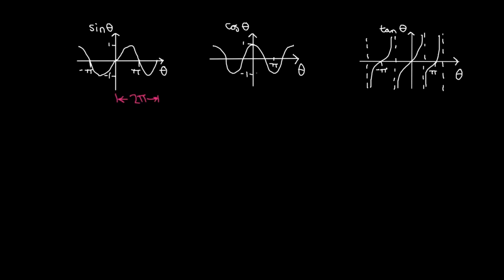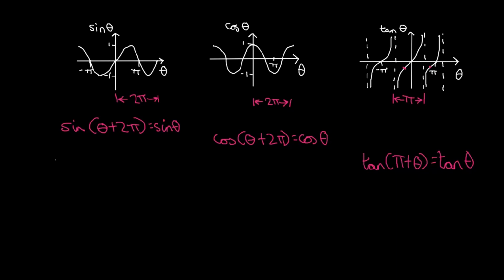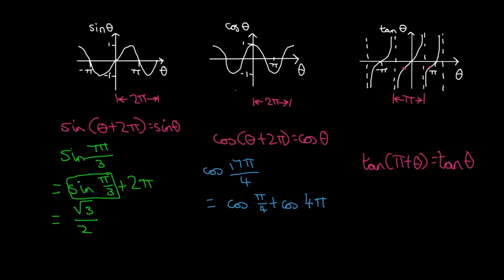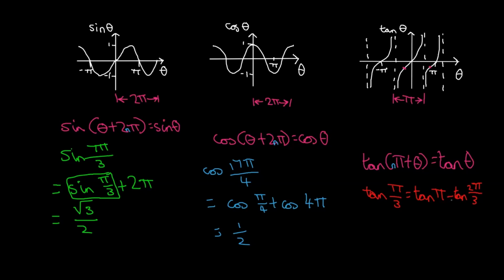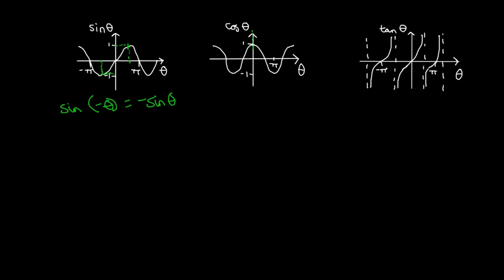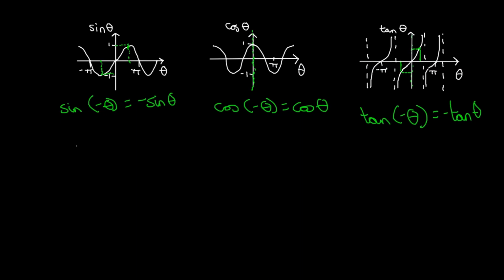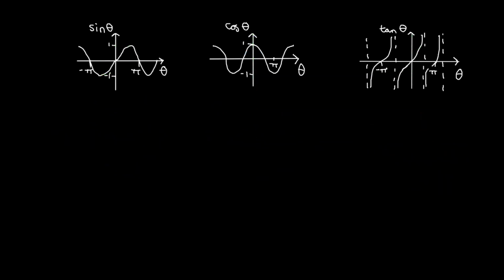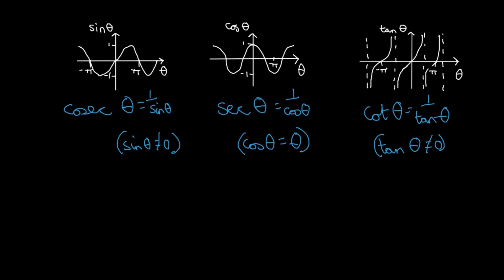Trig Identities Part 2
Part two of this series, today we look at symmetries of sin, cos and tan (both periodic and mirror) and the reciprocals of the basic trig functions (secant, cosecant and cotangent. Enjoy!